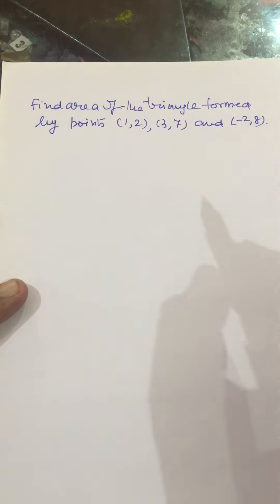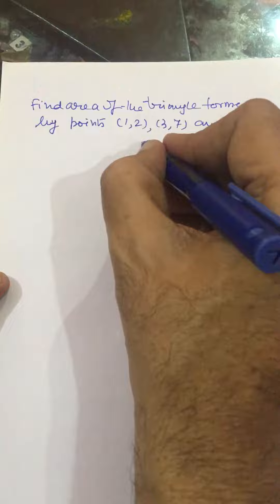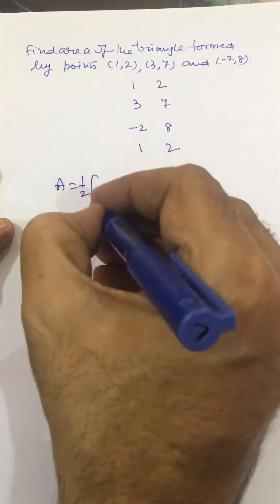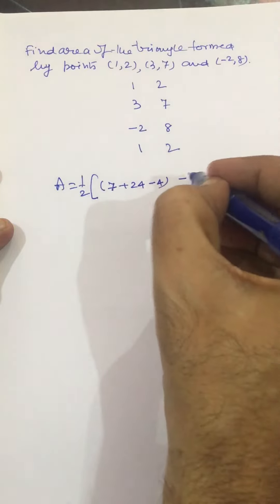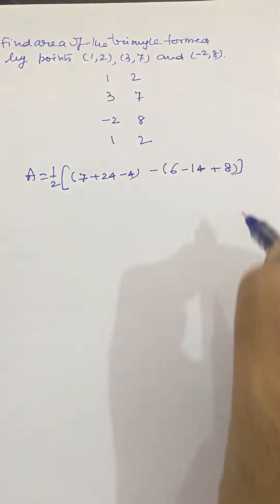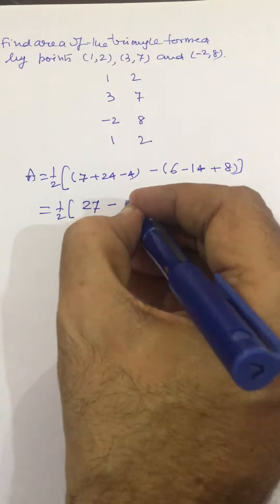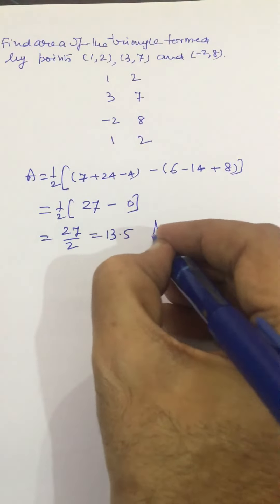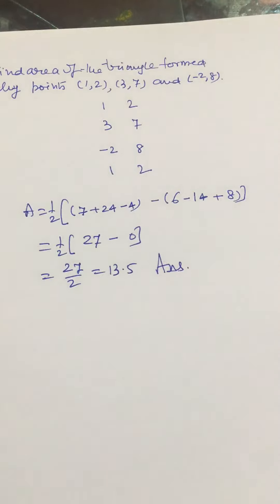Triangle area: Find area of the triangle formed by points (1,2),(3,7) and (-2,8).